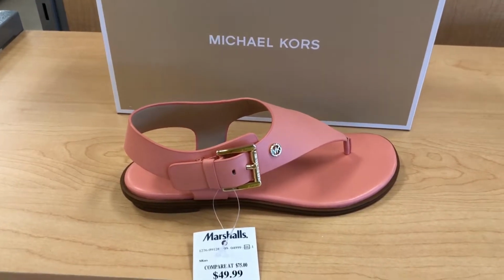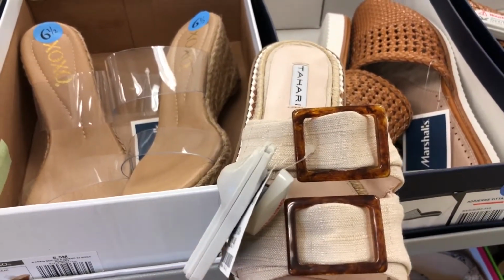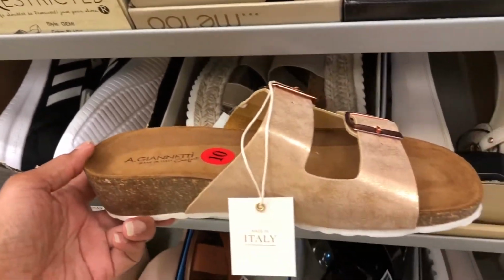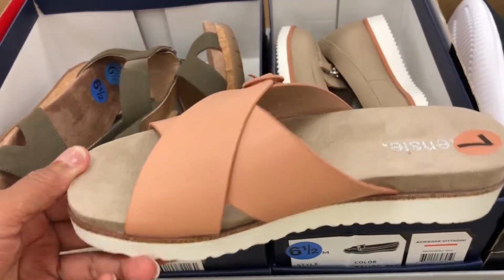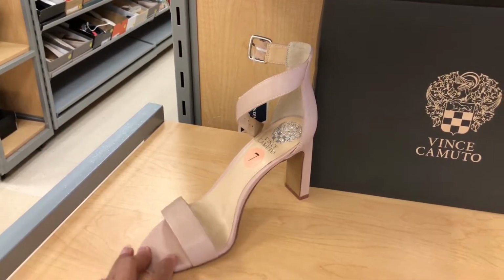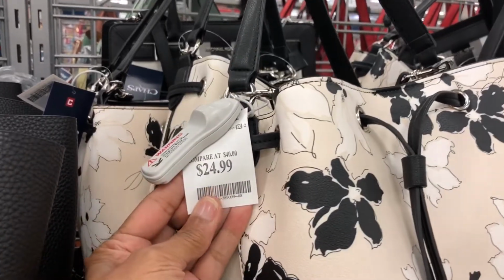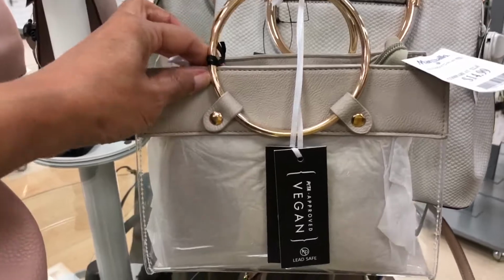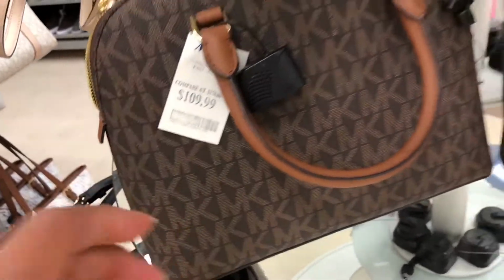MARSHALL’S - * NEW STOCKS & HUGE SUMMER CLEARANCE July 31, 2020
# Micheal Kors # Vince Camuto#  👜🎒👡